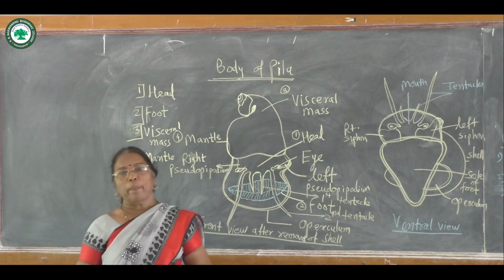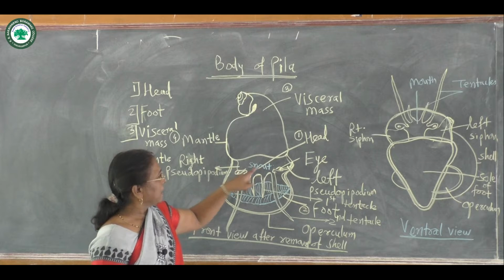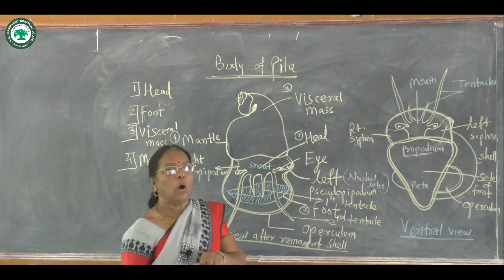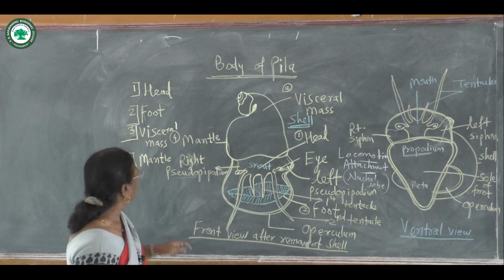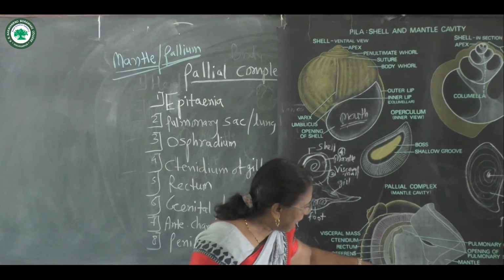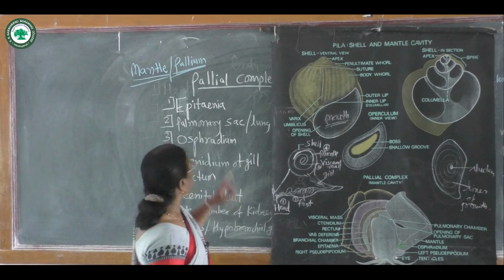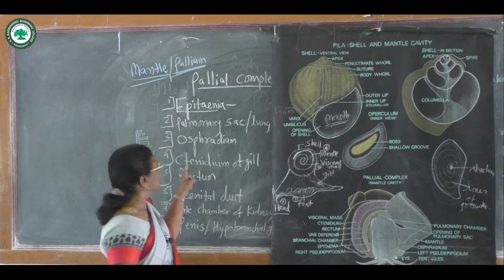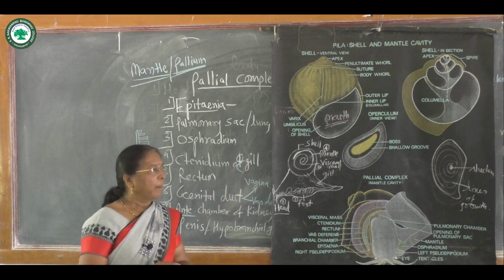T.Y.B.Sc. (Zoology) || Paper-I || Topic: Pila Globosa lec 2 || By Prof. Adhav U.k.